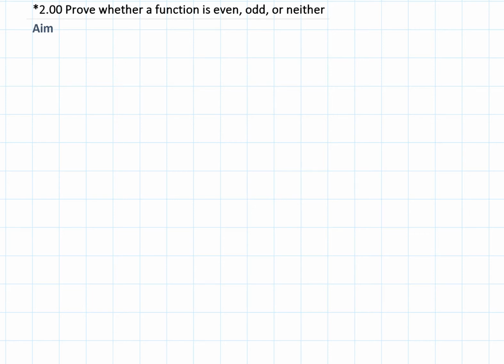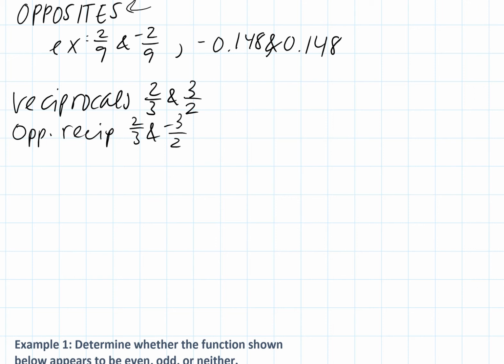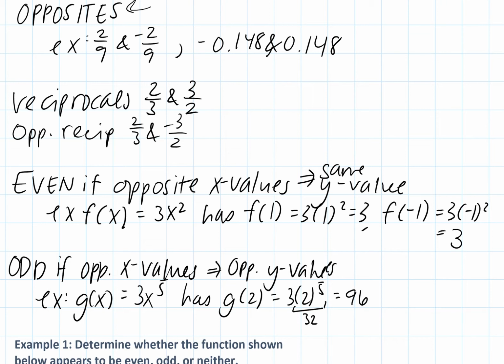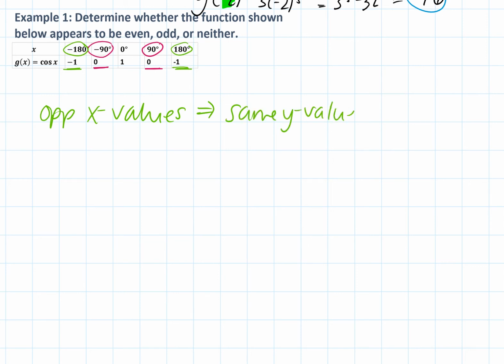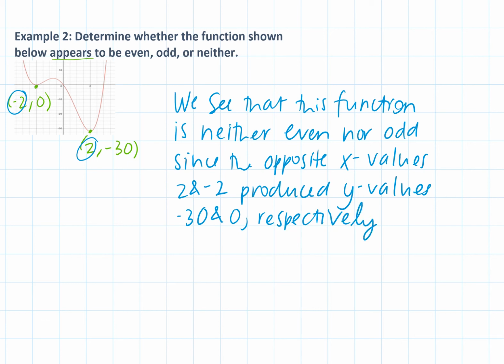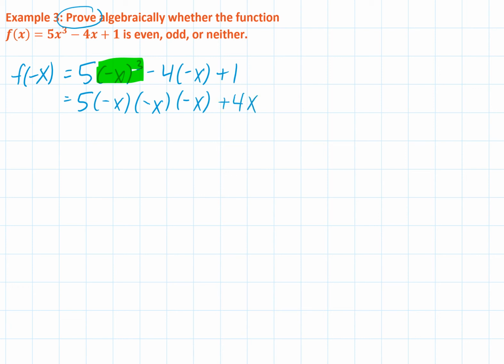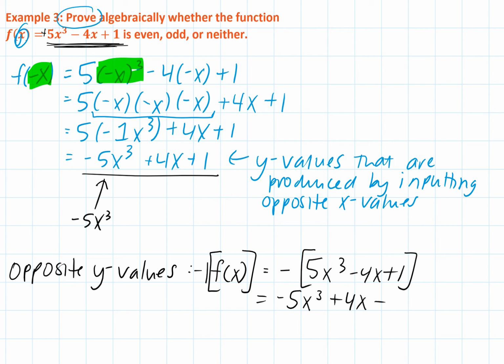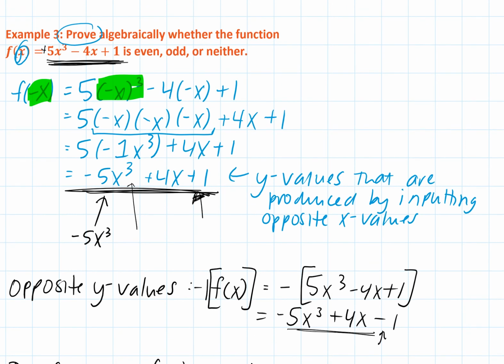2.00** Prove whether a function is even, odd, or neither